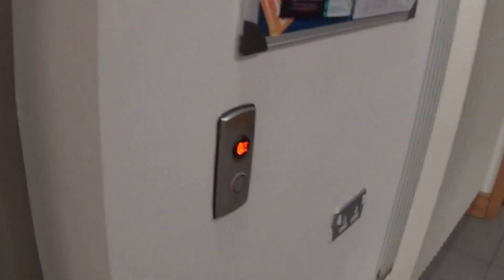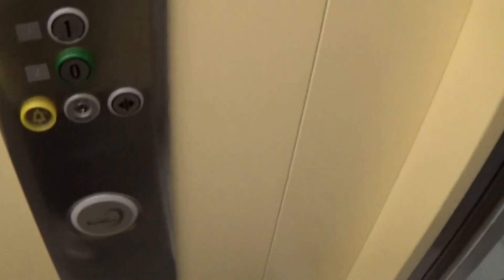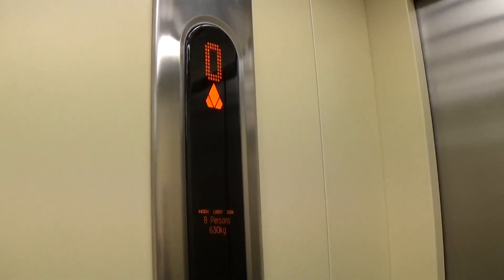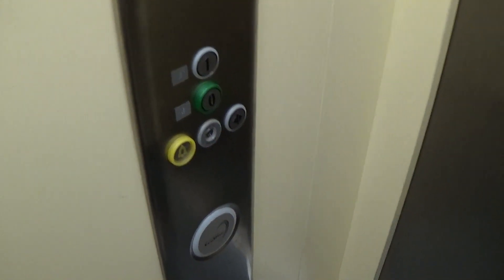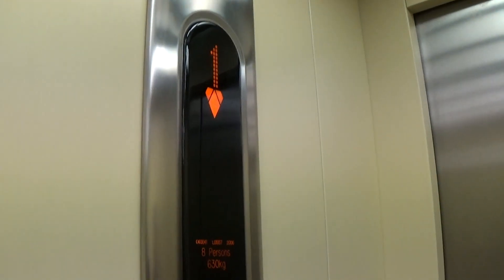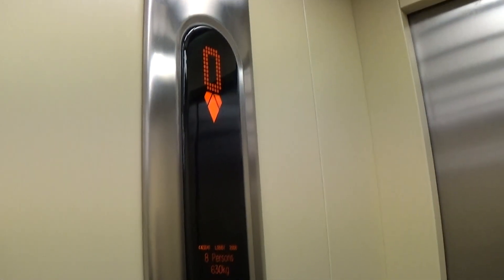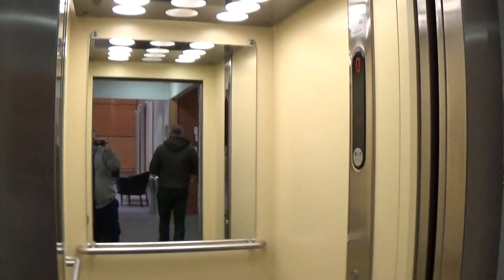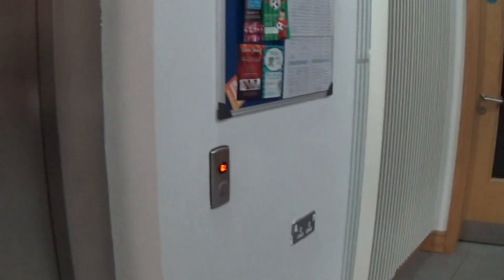Kone EcoDisc Elevator At The Jethro Centre Lurgan